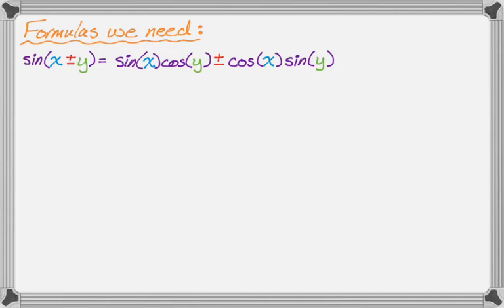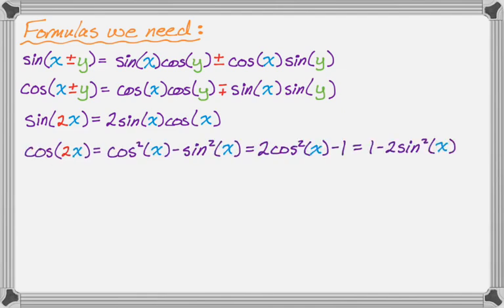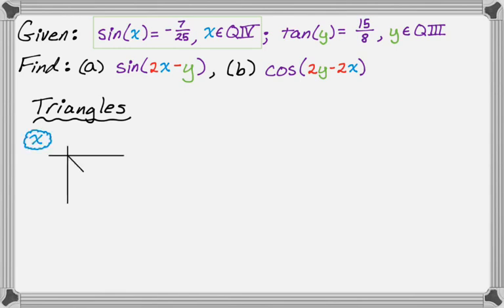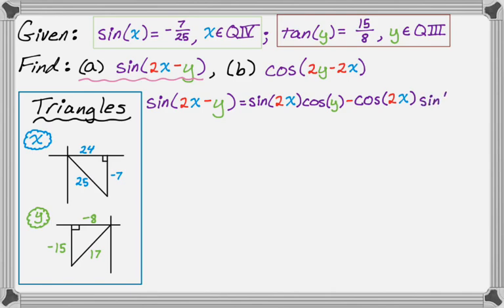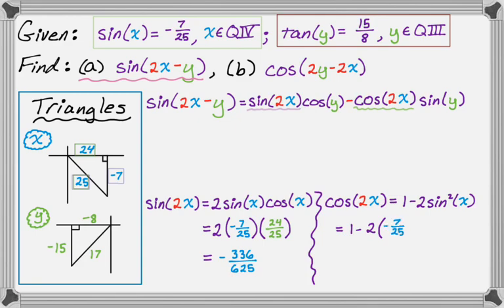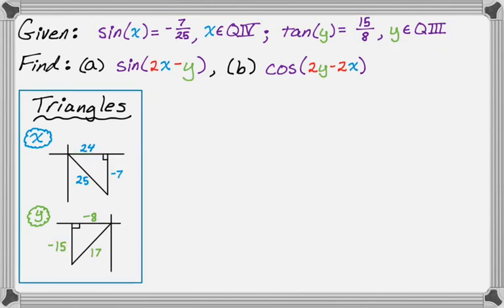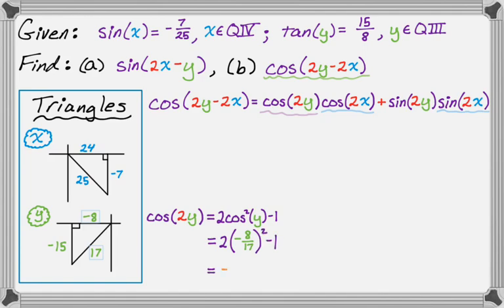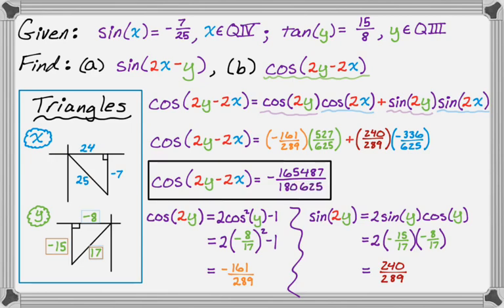Harder Examples of Sum and Difference Formulas for Sine and Cosine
In this video we take a look at some harder examples that use the sum and difference formulas for sine and cosine.  We need to first use the double angle formulas for both sine and cosine and then use the sum/difference formulas.  I definitely recommend you don't try to get down to one final formula that's all in terms of sine and cosine.  Instead it's easier to find intermediate values and just make substitutions.